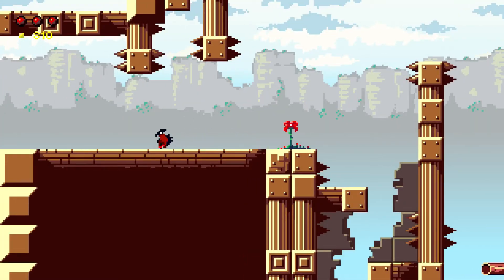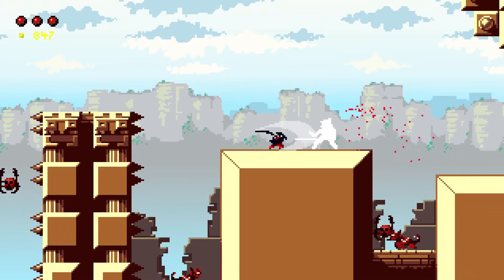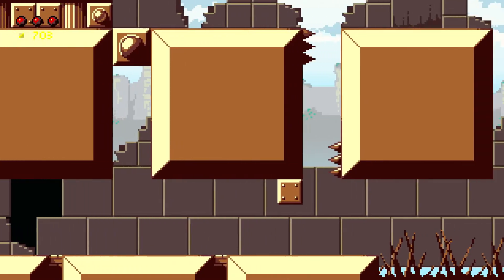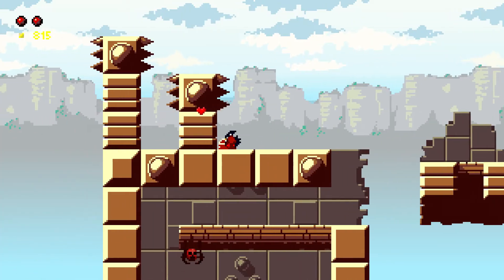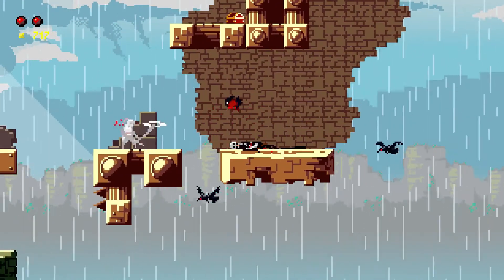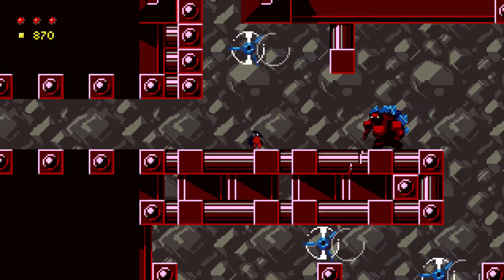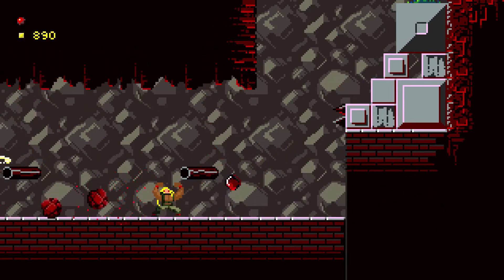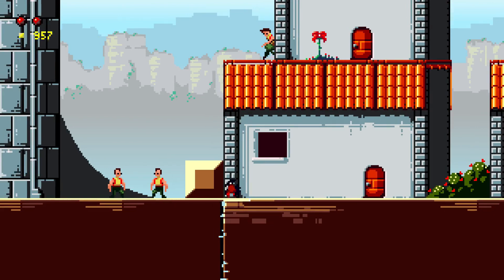Way of the Red - episode 8: Mine!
Aha, so this is where the path starts to split.